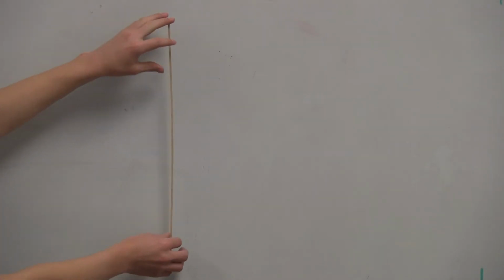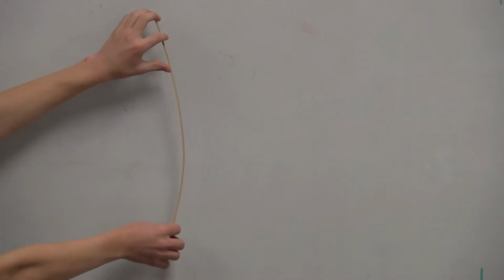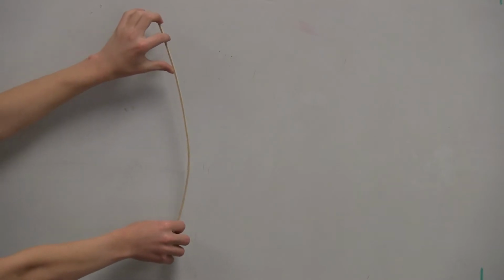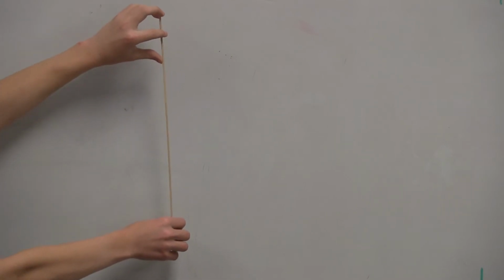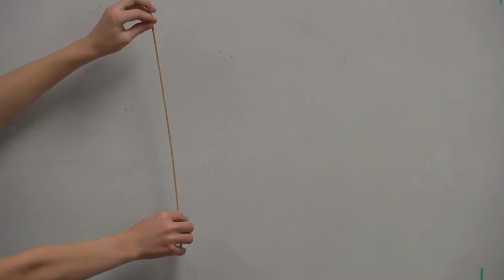Elasticity, ductility, elastic limit, plasticity, and brittleness